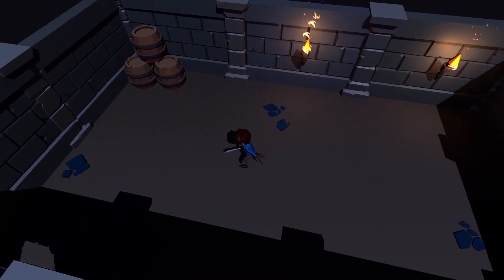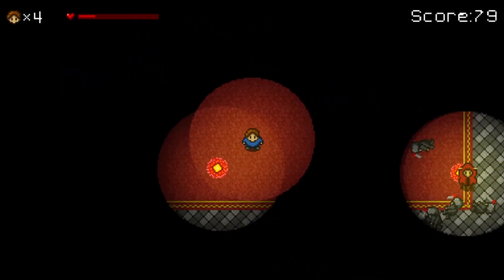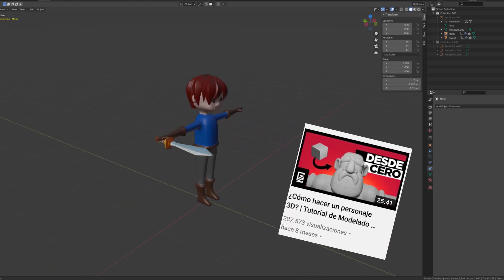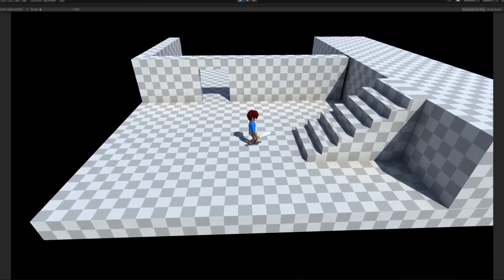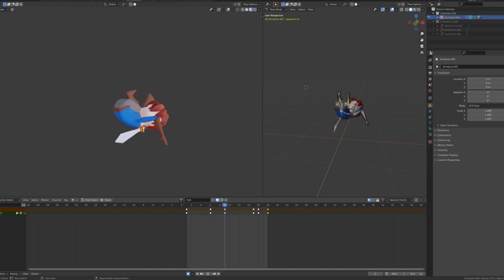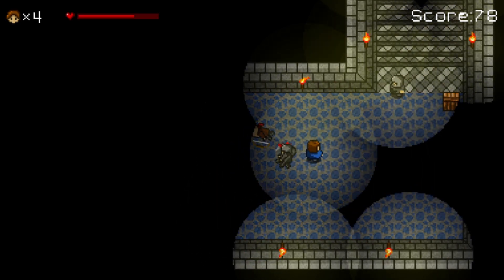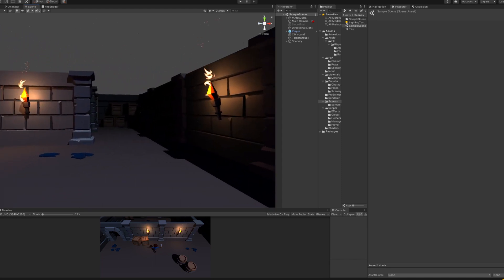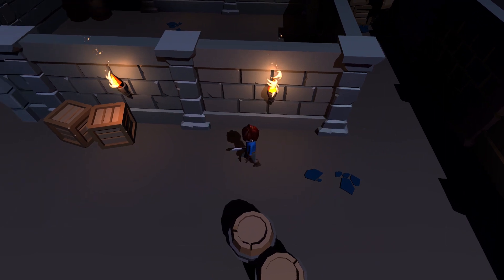Remaking my first game after seven years - Devlog #1